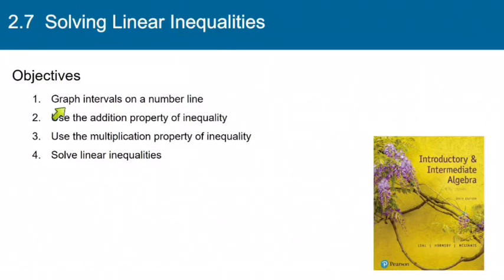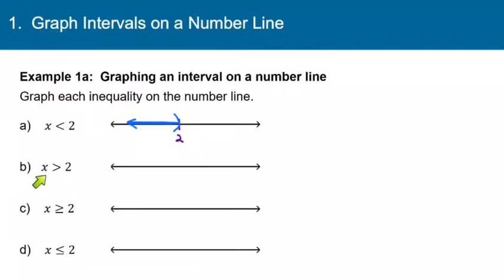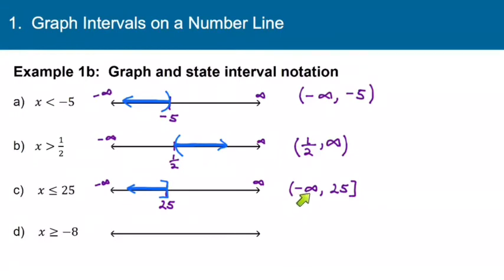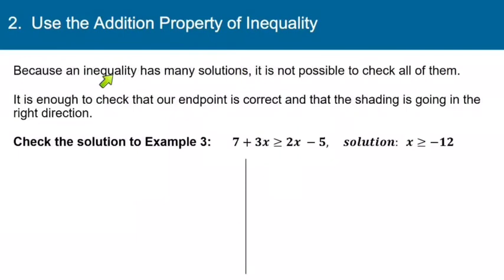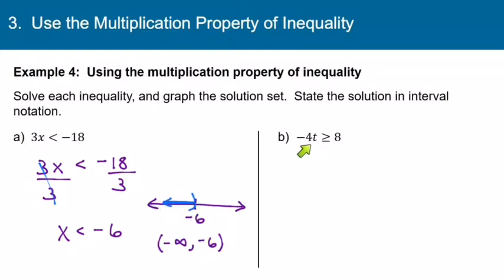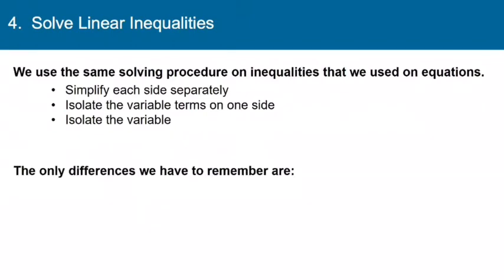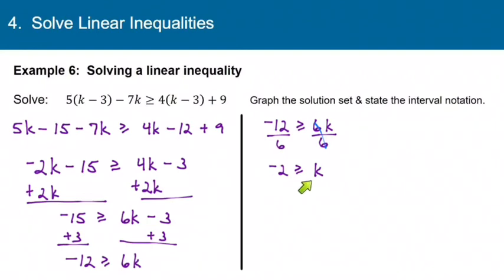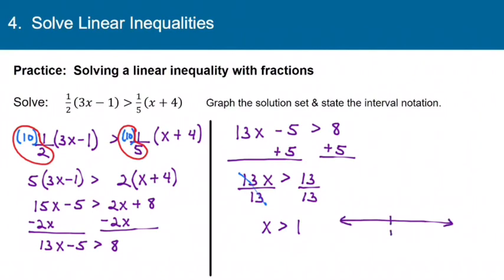Beginning Algebra 2.7